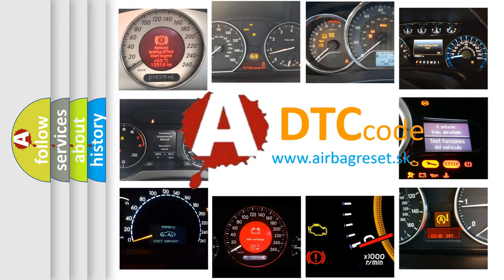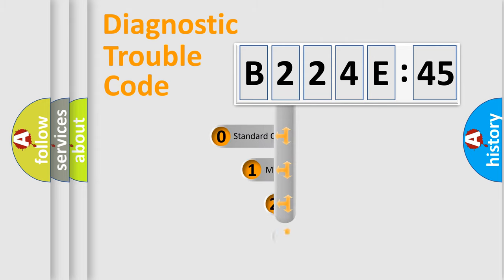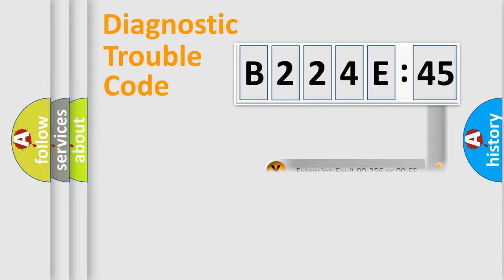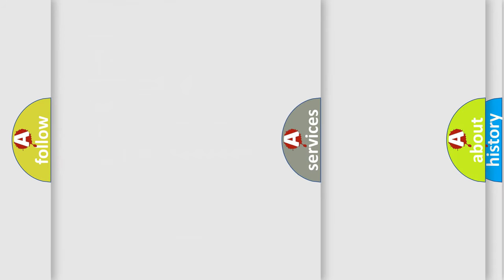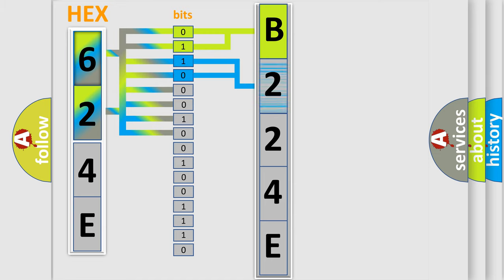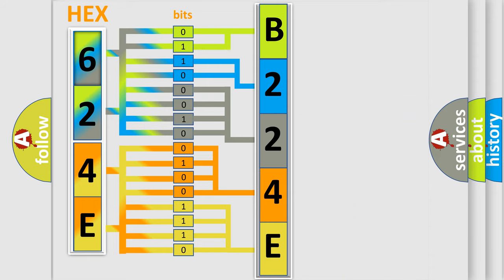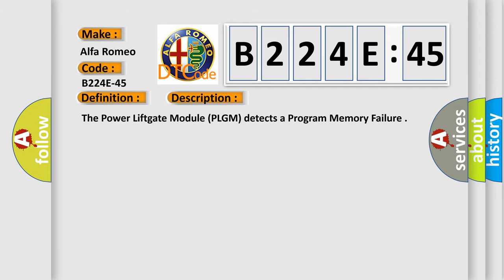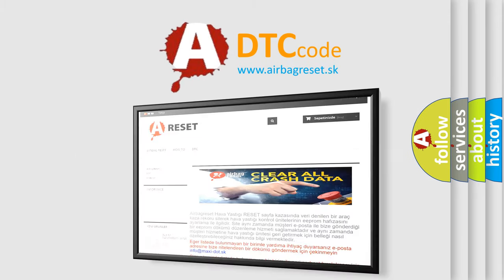DTC Alfa-Romeo B224E-45 Short Explanation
Contents:
0:21 Basic DTC analysis according to OBD2 protocol standard.
1:48 Insight into programming
2:58 A diagnostically understandable description of the Diagnostic Trouble Code
3:05 Basic error definition

Make:
Alfa Romeo
Code:
B224E-45
Definition:
Power Liftgate Module Internal-Program Memory Failure
Description:
The Power Liftgate Module (PLGM) detects a Program Memory Failure
Failure Type: